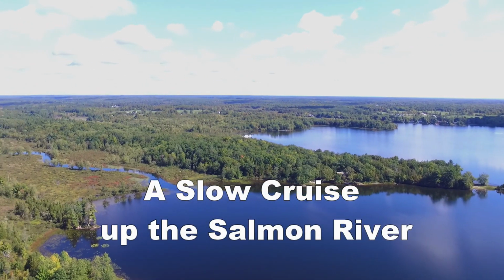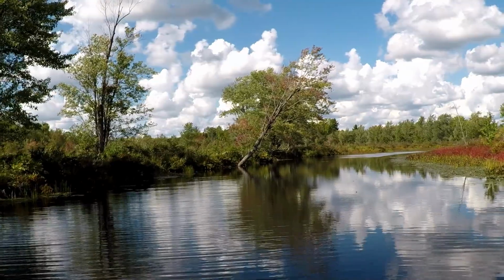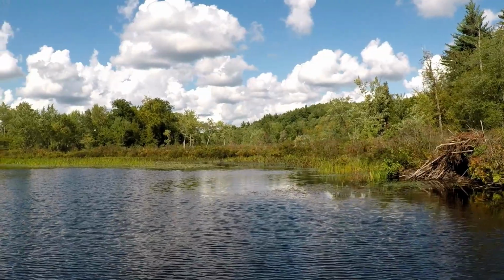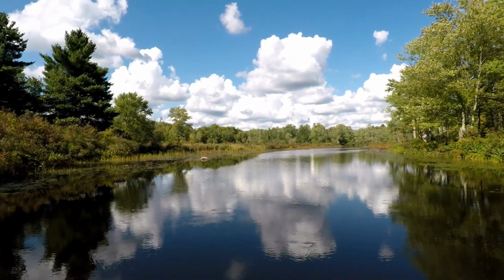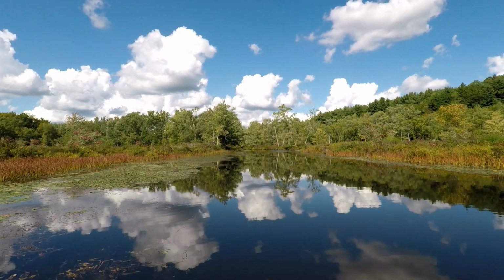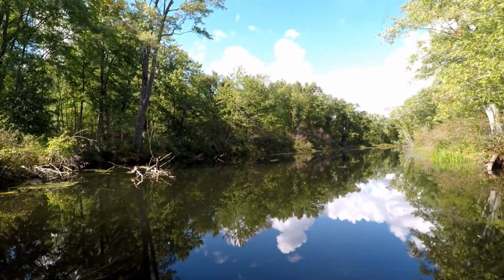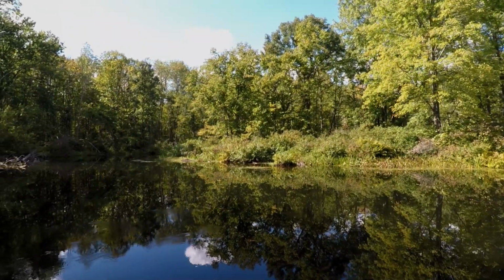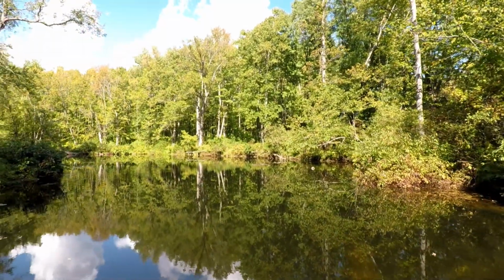Narrated Salmon River Cruise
Join me on a guided tour up the Salmon River accompanied by relaxing music.  I have also published a version of this journey without the narration, for those who prefer quiet relaxation.

The Salmon River empties into Beaver Lake, near Erinsville, Ontario, Canada.  This video was filmed using a GoPro Hero 5 Black camera mounted on the front of my boat.  A DonDronesOn production.